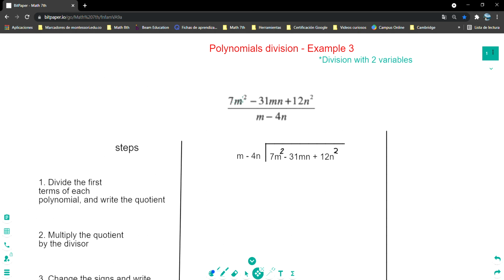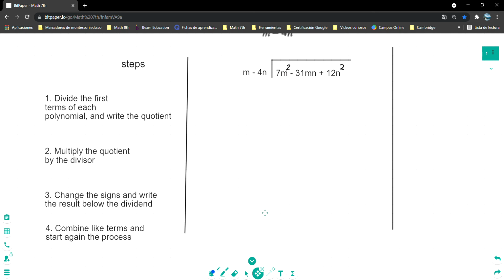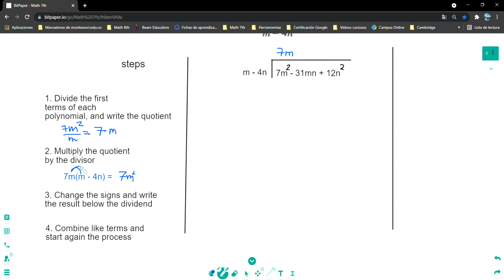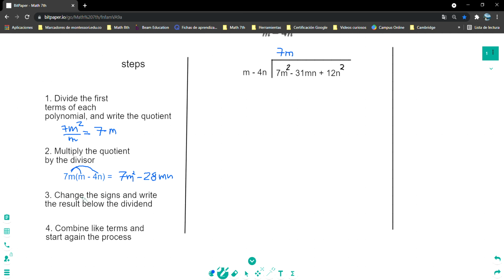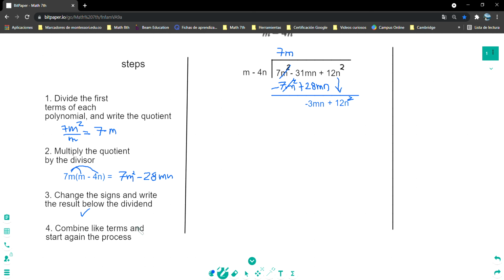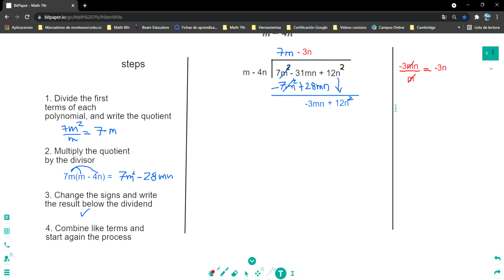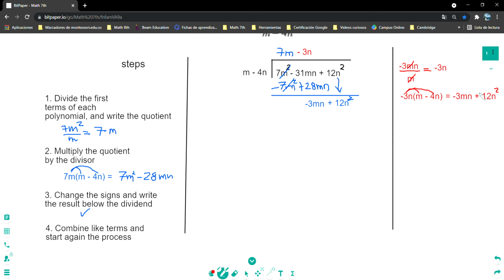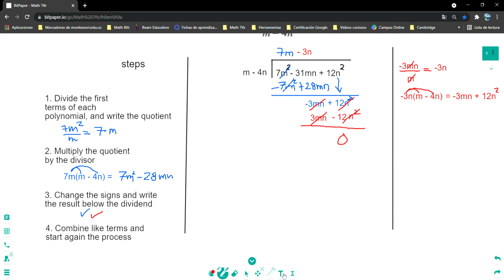Dividing polynomials - Example 3